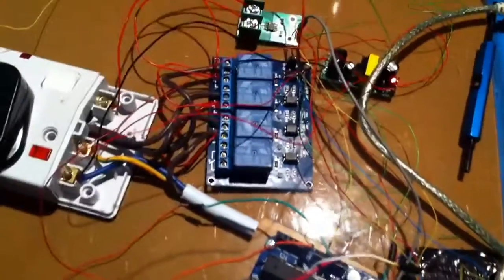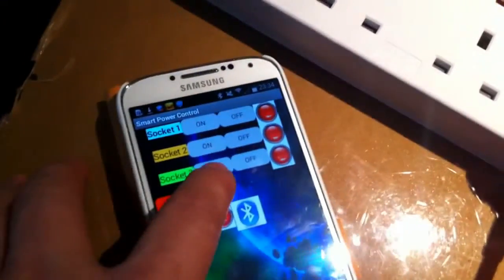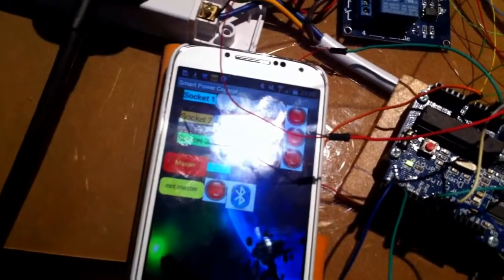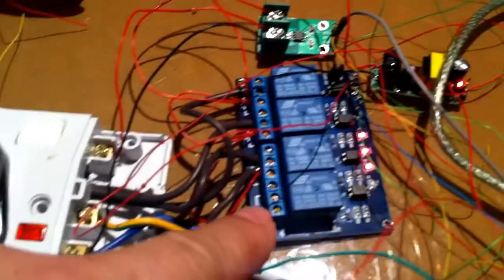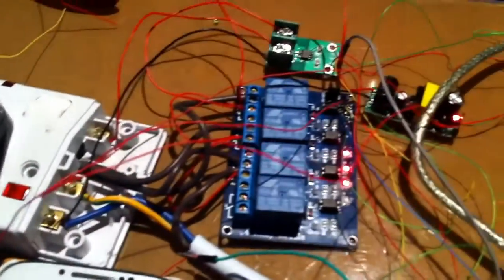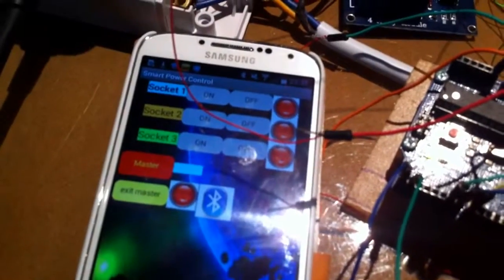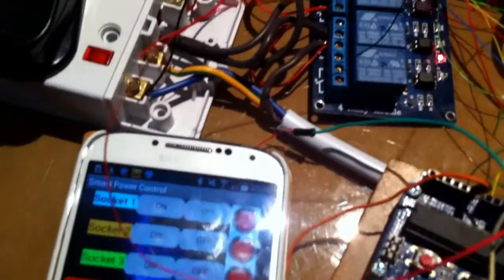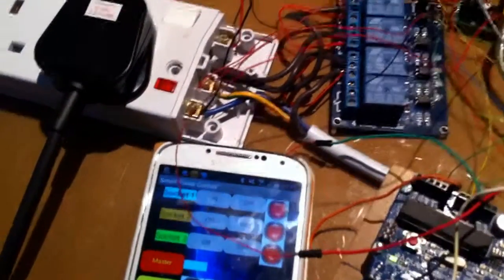Open source Development - Project 2 Smart power strip chapter 2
Master slave power strip is available in the market. However, migrate the smart home automation together could be a good idea. thus, I made this project. this video show the software completed. and housing is next step and necessary.